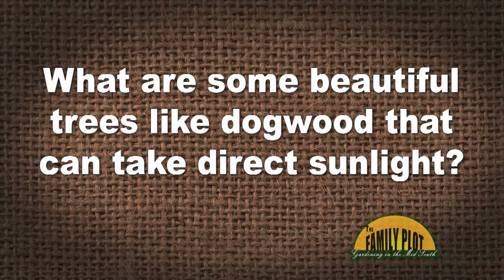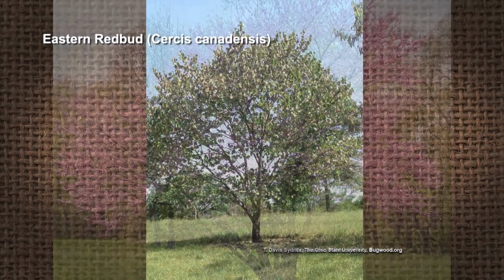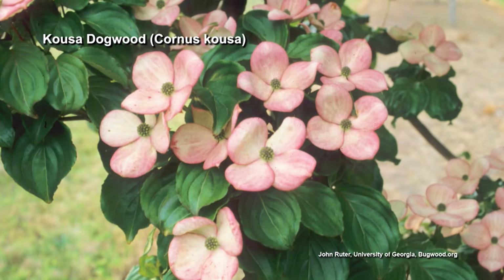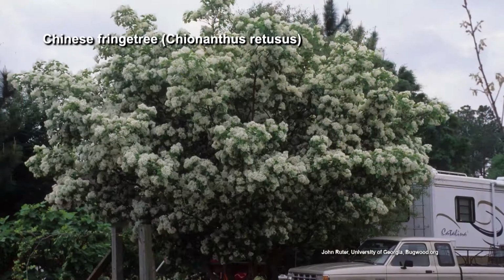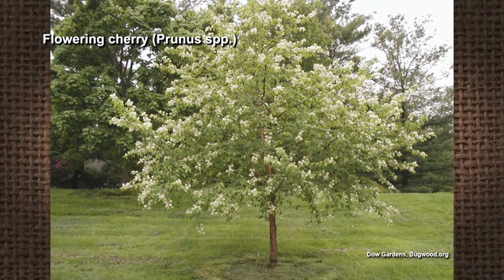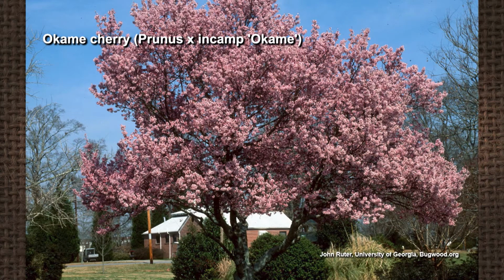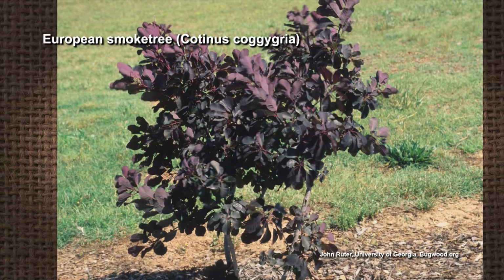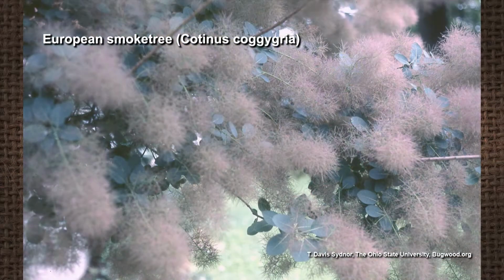Q&A – What are some trees like dogwood that can take full sun?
Dogwoods do not do well in full sun. University of Memphis Director of Landscape Joellen Dimond talks about some other ornamental tree options that can take full sun. She specifically talks about redbud, kousa dogwood, fringetree, ornamental cherry, and smoketree.